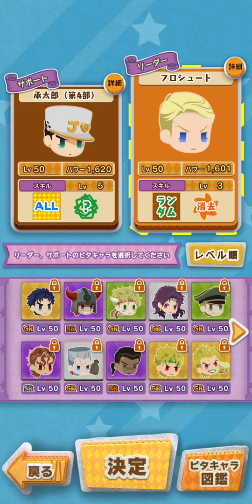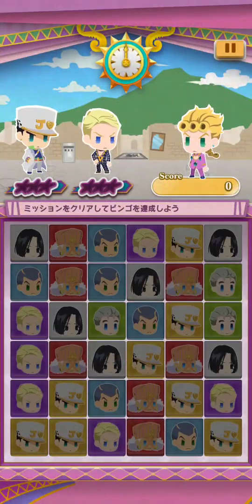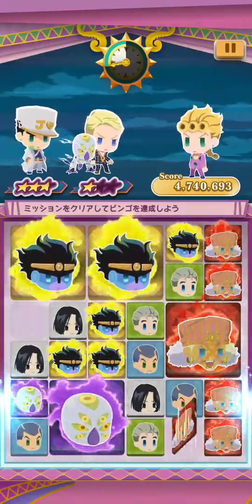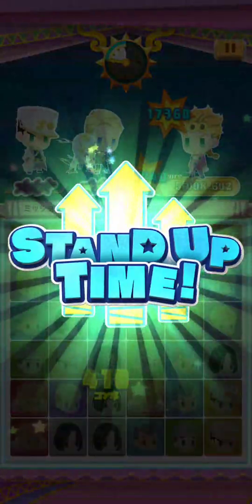Prosciutto: WILL IT 4TARO? Jojo's Bizarre Adventure Pitter Patter Pop (Jojo PPP)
Prosciutto is an alright eraser to use with 4taro. He erases a lot of cheer tiles and his high cooldown is not too big of a deal because of 4taro. His inability to erase blocks hurts him a lot, limiting him for use only in clear boards. Though he can be used to great effect, you might be better off using a more consistent eraser with 4taro.

That doesn't mean you cannot get high scores with Prosciutto,
Here's a pic of me getting top 200 with this team:

4taro level 50 sl5, Prosciutto level 50 sl3.

If you need more help playing Pitter Patter Pop, head over to the PPP Discord: